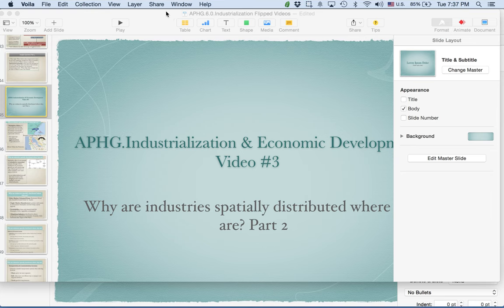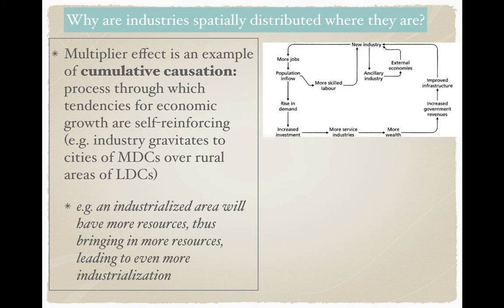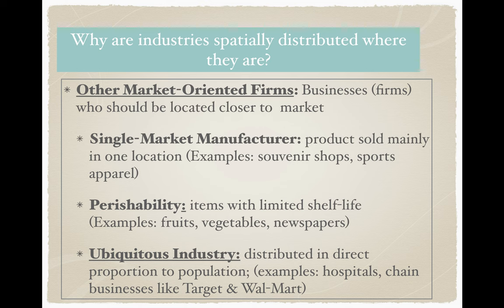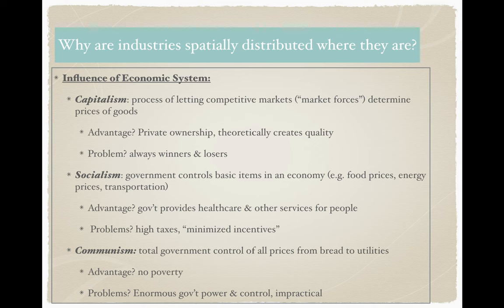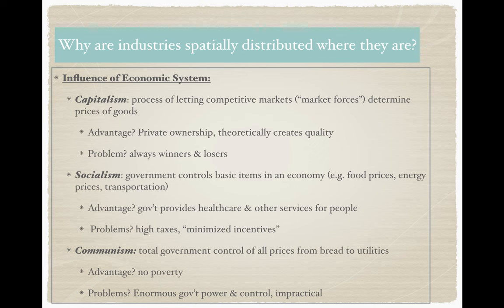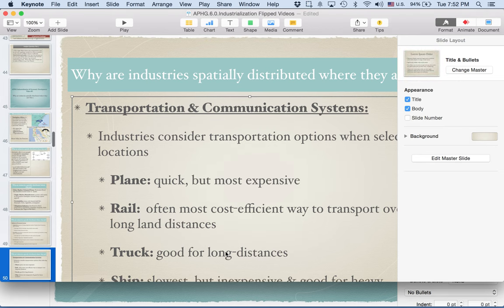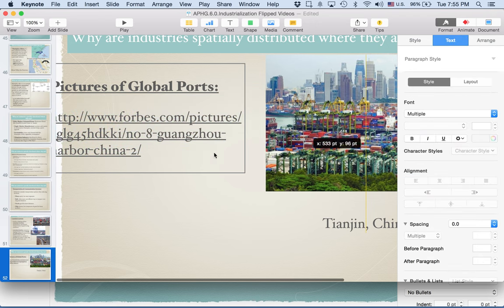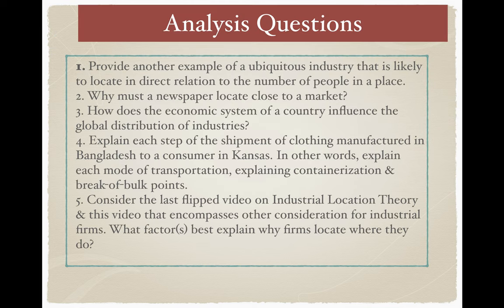APHG.6.4 - What factors influence the spatial distribution of industry?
Please complete Location of Industrial Firms Part 1 for Thursday. This this video is due on MONDAY (I am a day ahead)